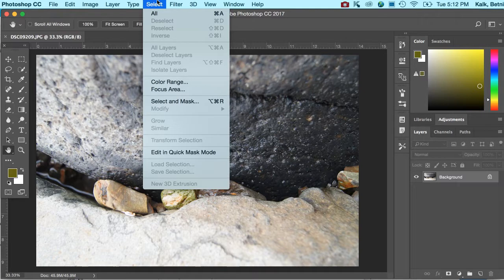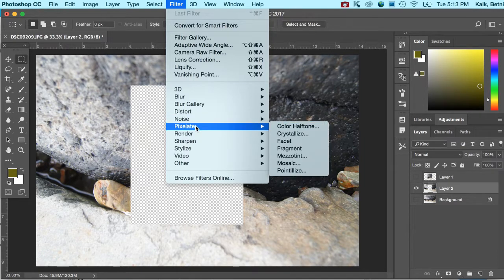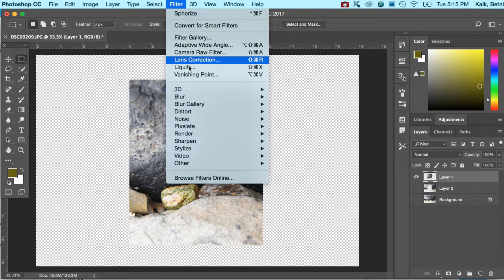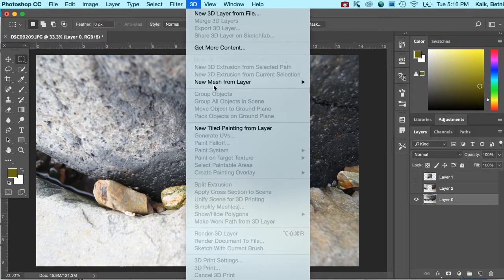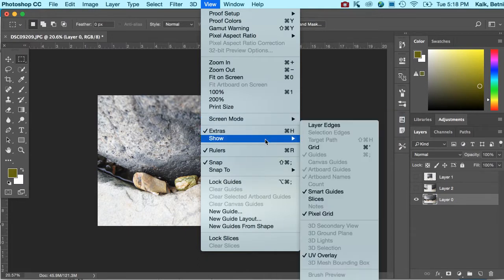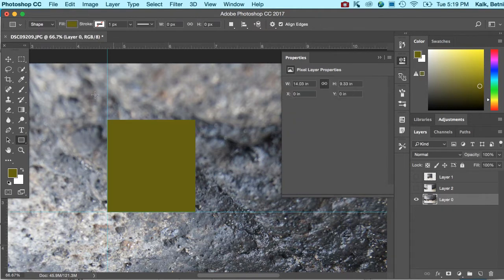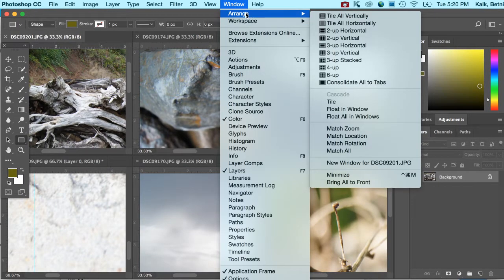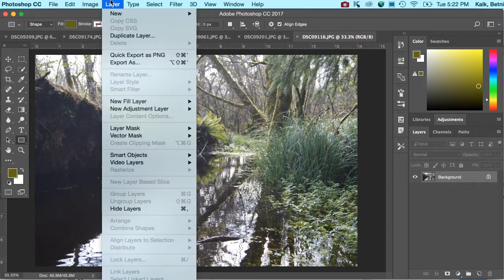Digital Foundations - Photoshop Tutorial 06f: remaining menu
Photoshop Tutorial 06f: remaining menu